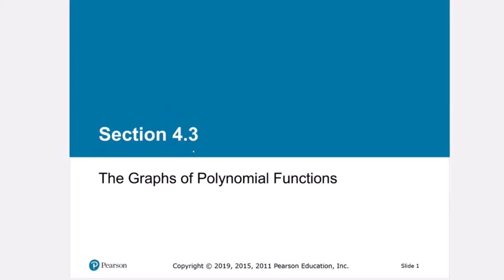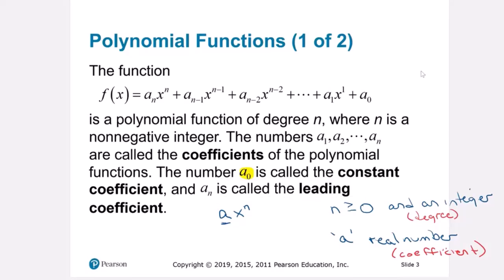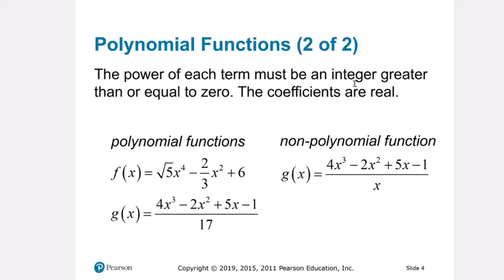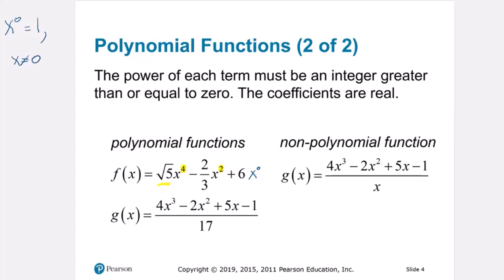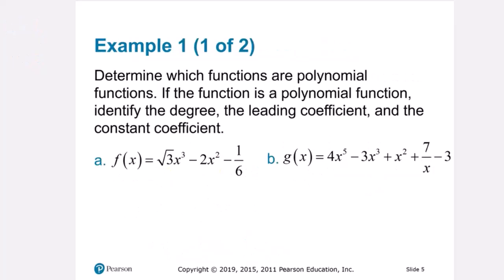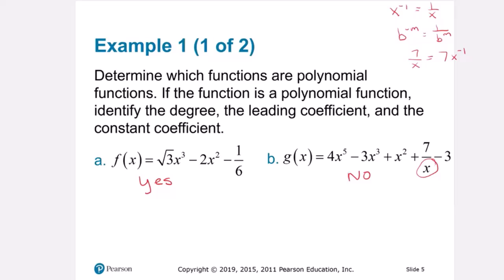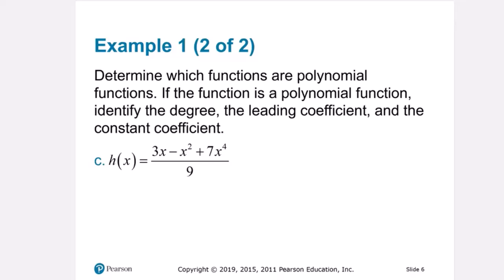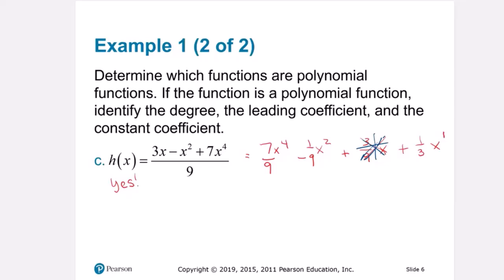4 3 What is a polynomial